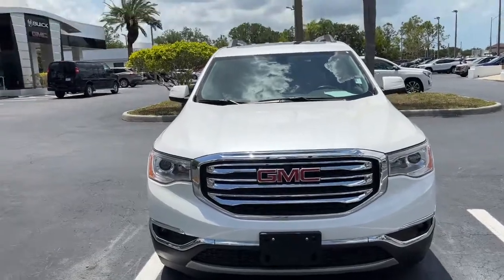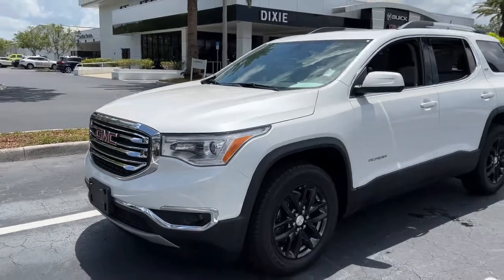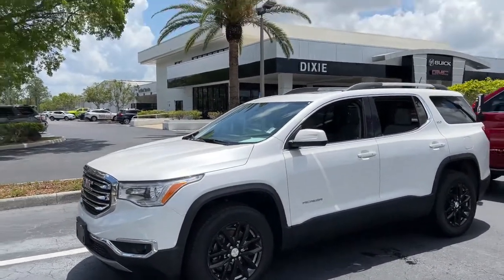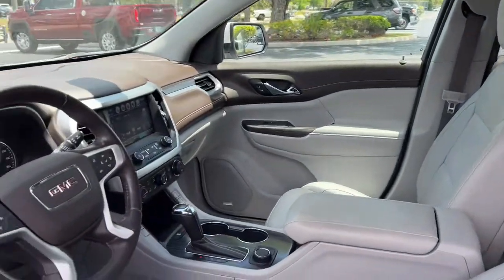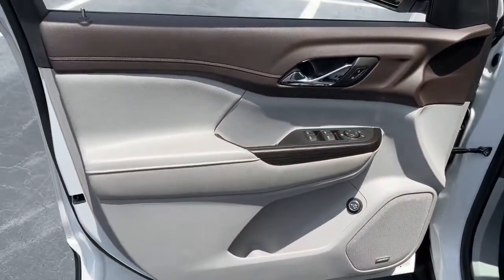2019 GMC Acadia Cape Coral, Estero, Bonita Springs, Naples, Fort Myers U17706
White Frost Tricoat Used 2019 GMC Acadia available in Fort Meyers, Florida at Dixie Buick, GMC.  Servicing the Cape Coral, Estero, Bonita Springs, Naples, Fort Myers, FL area.

NO DEALER FEE ONE OWNER CLEAN CAR FAX/ NO ACCIDENTS BLUETOOTH/ HANDS FREE CELL PHONE REAR BACK UP CAMERA KEYLESS START AWD. 2019 GMC Acadia SLT-1 Certified. GMC Certified Pre-Owned Details:brbr  * Vehicle Historybr  * 172 Point Inspectionbr  * Transferable Warrantybr  * Warranty Deductible: $0br  * 24 months/24000 miles (whichever comes first) CPO Scheduled Maintenance Plan and 3 days/150 miles (whichever comes first) Vehicle Exchange Program. SiriusXM 3-month trial subscriptionbr  * Roadside Assistancebr  * Limited Warranty: 12 Month/12000 Mile (whichever comes first) from certified purchase datebr  * Powertrain Limited Warranty: 72 Month/100000 Mile (whichever comes first) from original in-service datebrbr3.6L V6 SIDI AWD 6-Speed Automatic WhitebrbrRecent Arrival!brbrWe have been serving the community since 1934! We have a well trained award winning sales and service team ready to make your experience a great one! Well stocked inventory of both New and quality Preowned Cars Trucks and SUVs Certified Technicians in an up to date service facility We know your time is valuable. We are sure you will find our site a fast and convenient way to research and find a vehicle thats right for you.